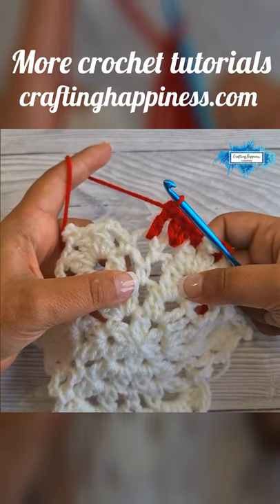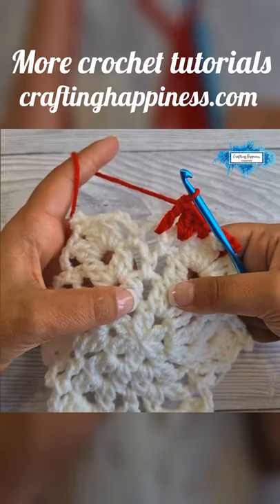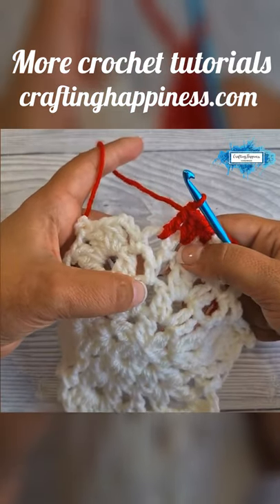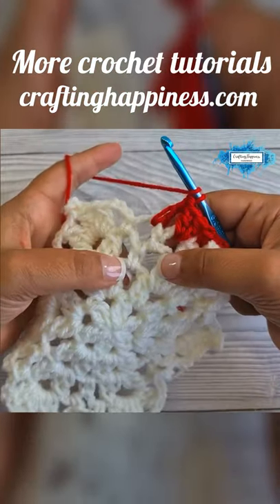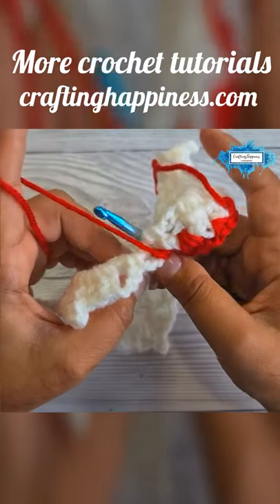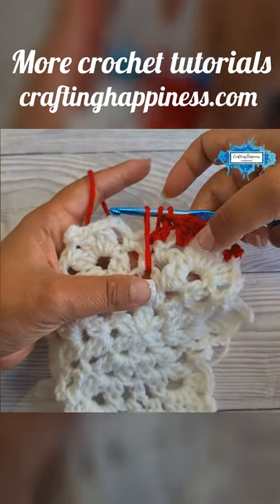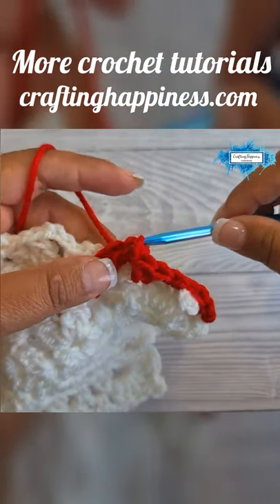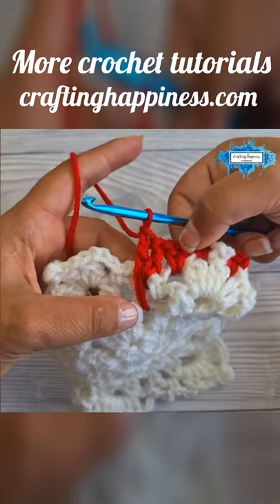How To Make The Long Double Crochet | Crafting Happiness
How To Crochet The Long Double Crochet 😊 A short video to show you how to do it.

Happy Crocheting!